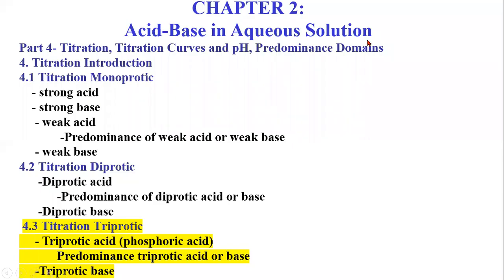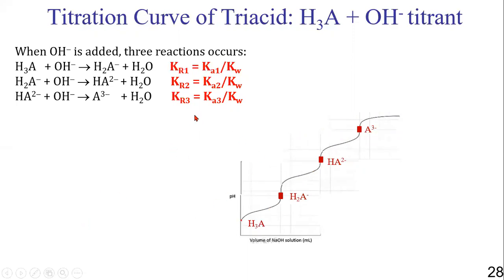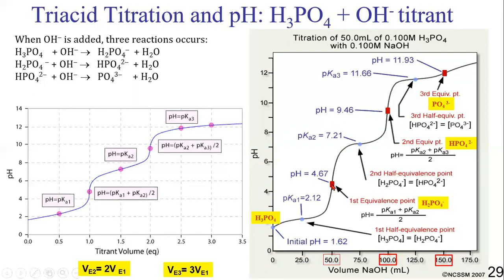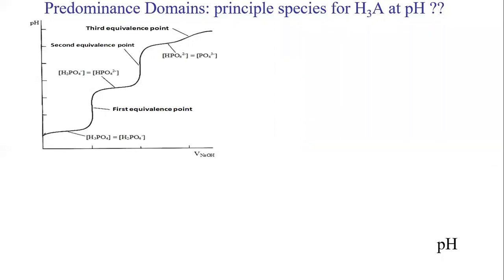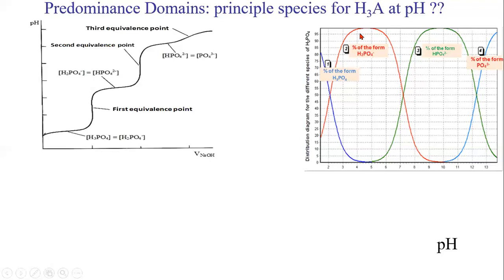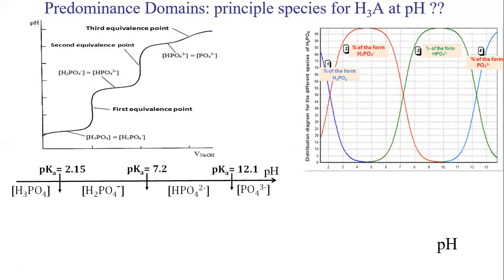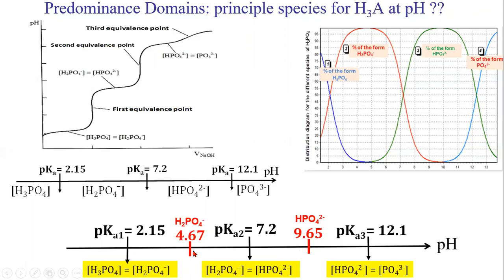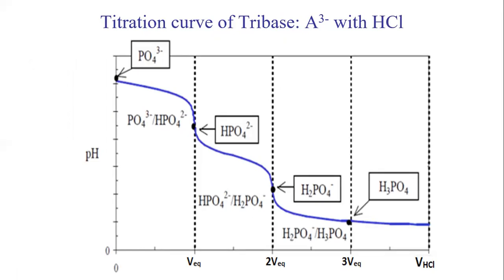(4. 3)- Triacid Titration and Predominance